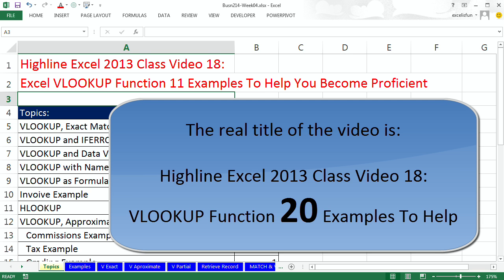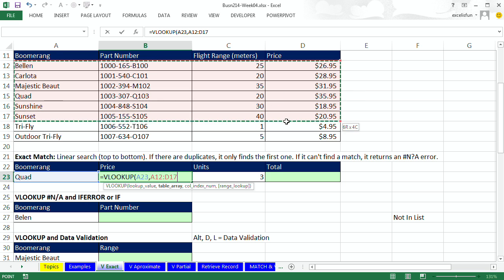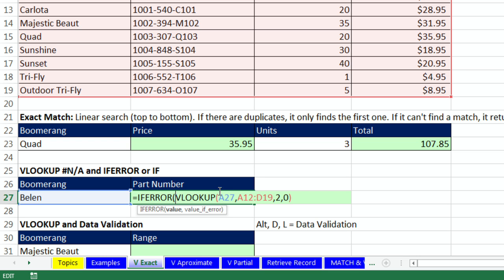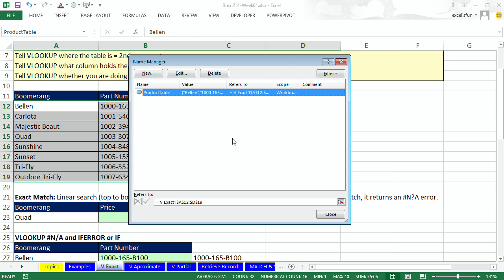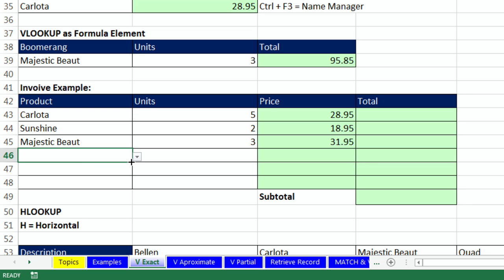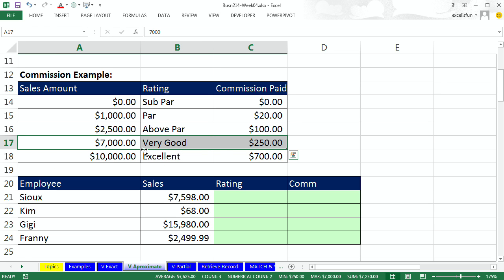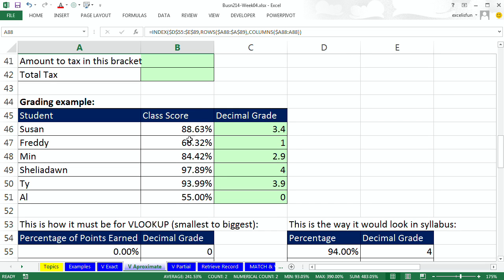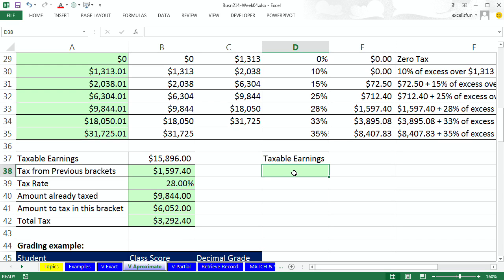Highline Excel 2013 Class Video 18: VLOOKUP Function 20 Examples, VLOOKUP Formula, Excel VLOOKUP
Topics in this video:
1. Why do we have to know lookup functions? (00:38 min)
2. VLOOKUP, Exact Match (03:44 min). VLOOKUP delivers a value to the cell.
3. What happens if lookup value is not in your table? (08:34 min)
4. What happens if there are duplicates in first column of lookup table? (08:57 min)
5. VLOOKUP and IFERROR functions (10:38 min)
6. VLOOKUP ISNA and IF functions solution for Excel 2003 or earlier  (12:22 min)
7. VLOOKUP and IFNA functions (13:19 min)
8. VLOOKUP and Data Validation List (14:37 min)
9. VLOOKUP with Named Range (17:23 min)
10. VLOOKUP as Formula Element (18:46 min)
11. The F2 Key for toggling between the 3 Formula Edit Modes: Edit, Enter, Point (19:42 min)
Edit    = Arrow Keys move through formula
Enter = Arrow Keys can put cell references in formula
Point = Arrow Keys are putting cell references in formula (dancing ants are dancing).
12. (Formula Evaluator (Evaluate Formula) to see VLOOKUP in Action (20:48 min)
13. Creating an Invoice: Data Validation List, VLOOKUP & IFNA, ROUND & IFERROR (21:30 min)
14. HLOOKUP function (26:33 min)
15. The Hows and Whys of Approximate Match Compared to Exact Match (27:36 min)
16. VLOOKUP, Approximate Match: Commissions Example (30:13 min)
17. VLOOKUP, Approximate Match: Grading Example (33:10 min)
18. DO NOT GET TRICKED BY NUMBER FORMATTING! VLOOKUP and Percentages!! (35:05 min)
19. VLOOKUP, Approximate Match: Tax Example (36:23 min)
20. Challenge for you!!! (40:31 min)
For answer to challenge see 01:00:18 minute mark of this video: